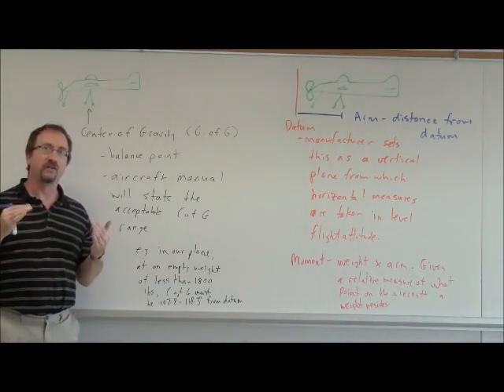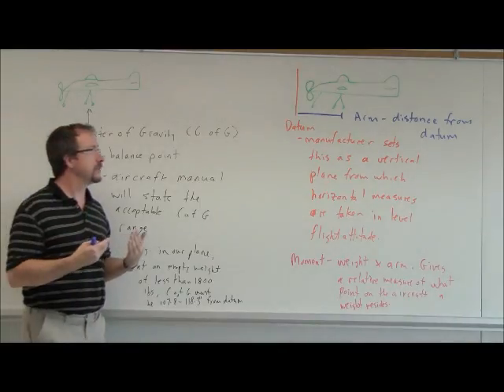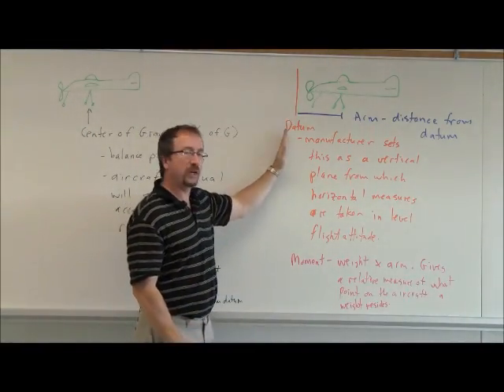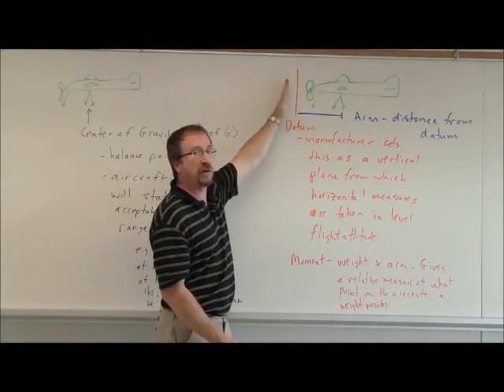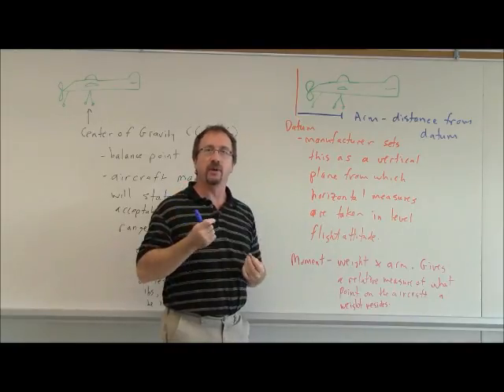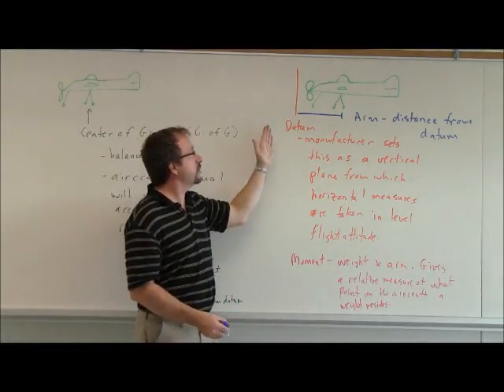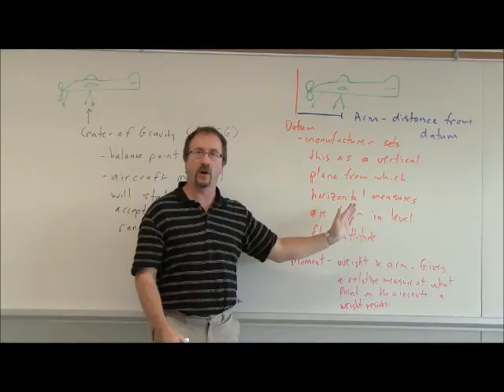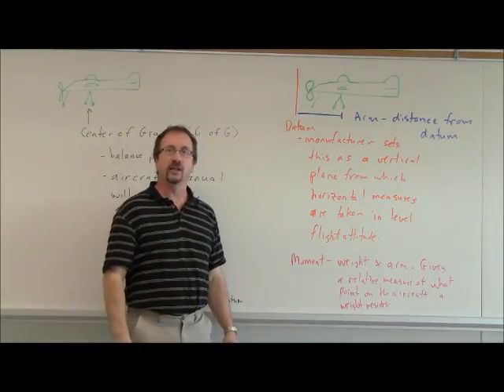Weighing an Aircraft Terminology